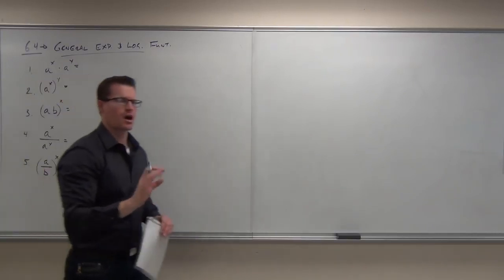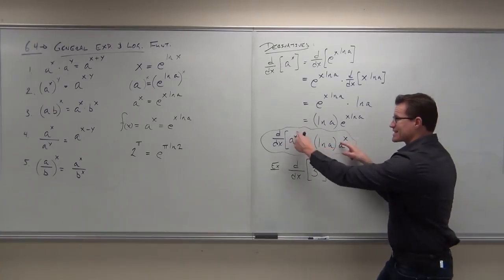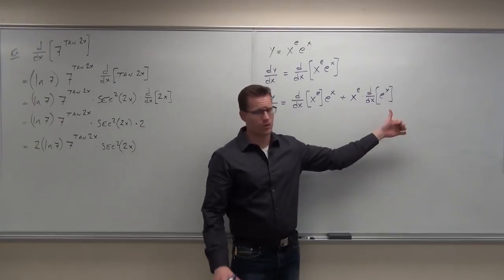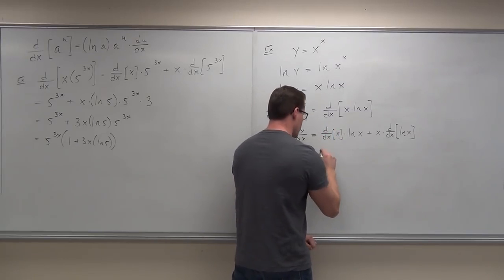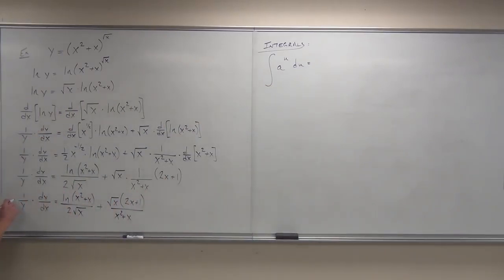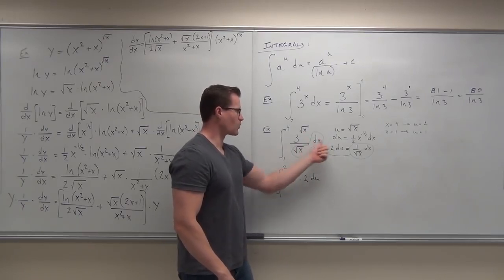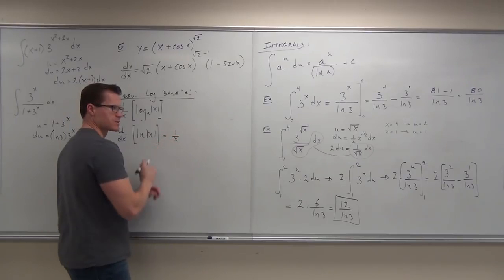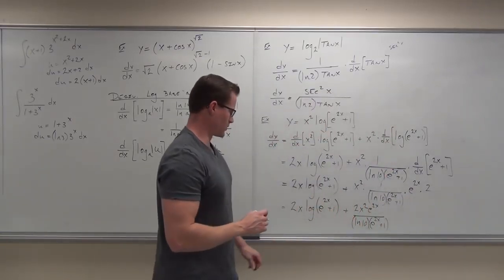Calculus 2 Lecture 6 4 Derivatives and Integrals of General Exponential Functions